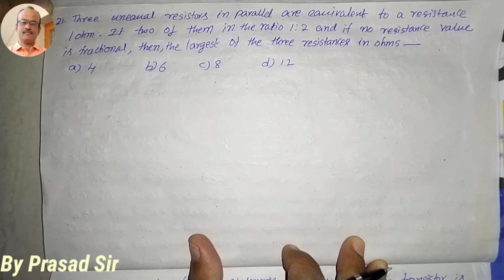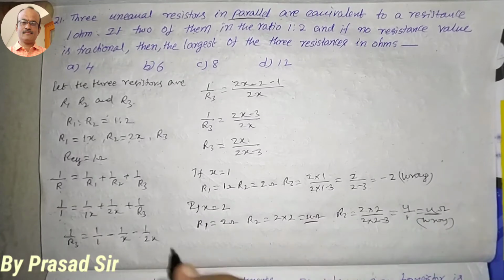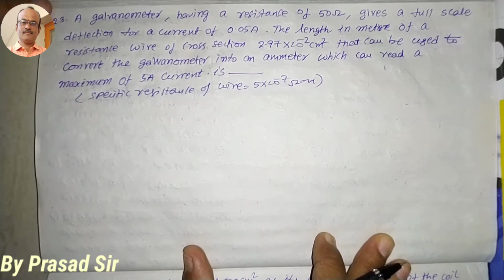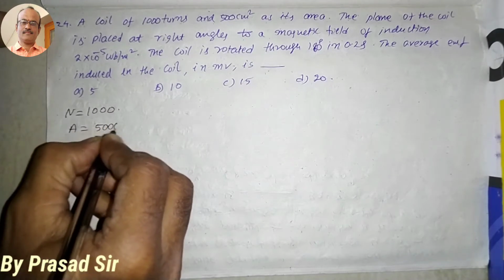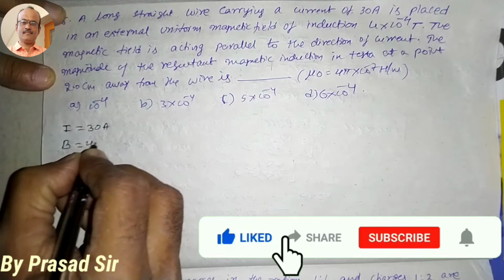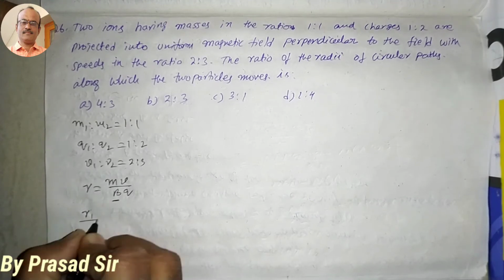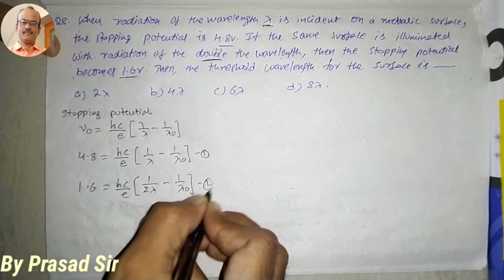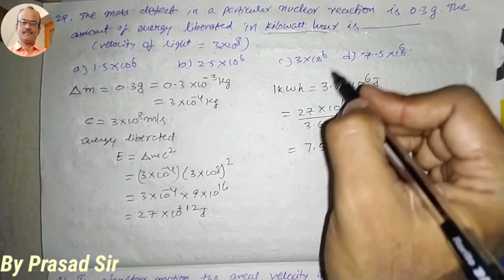Eamcet Previous Years Papers Physics 2003 Solutions Q.no 21 to 30